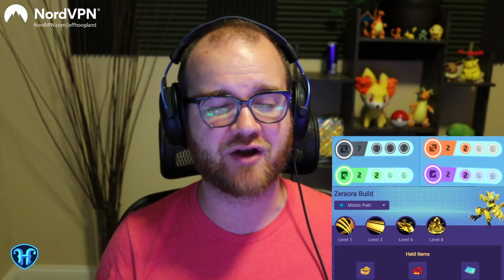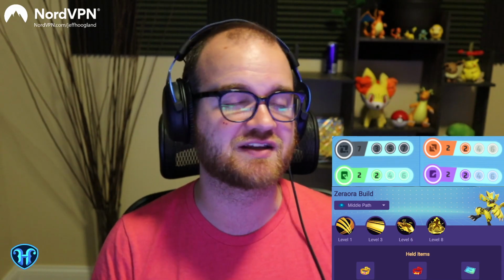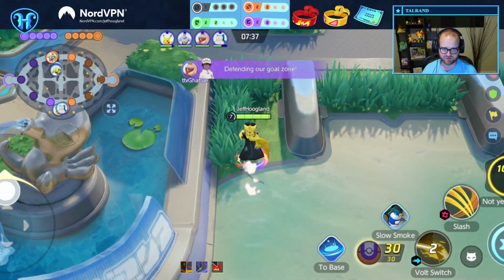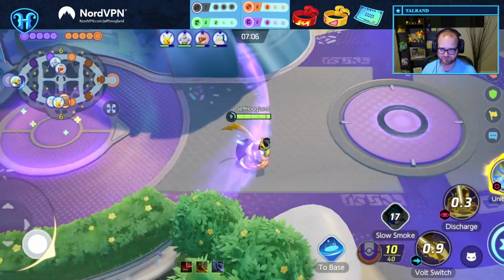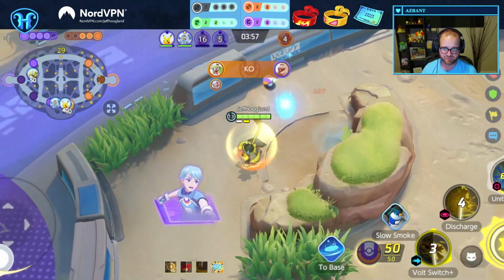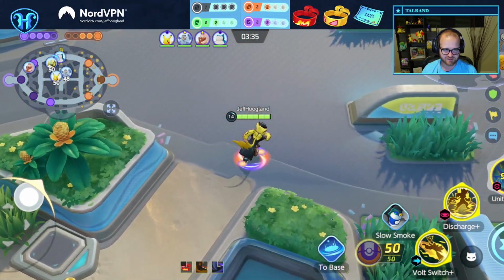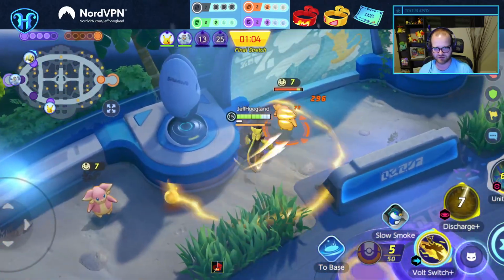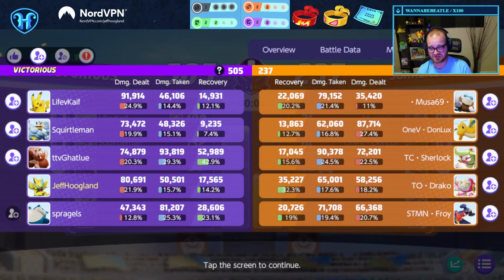Zeraora finally gets some buffs in Pokemon Unite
0:00 Build Breakdown
1:38 Match Highlight